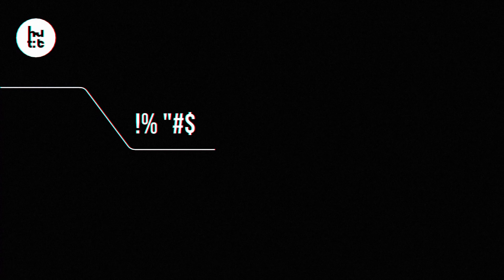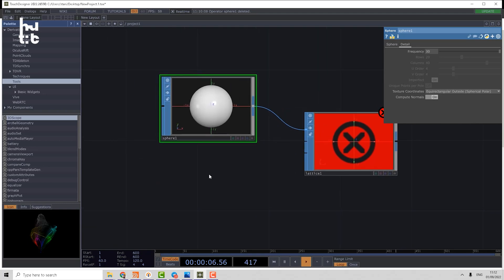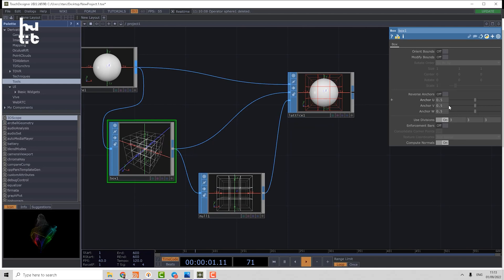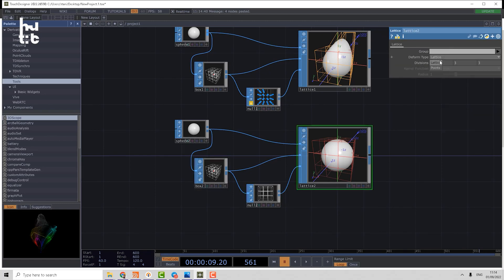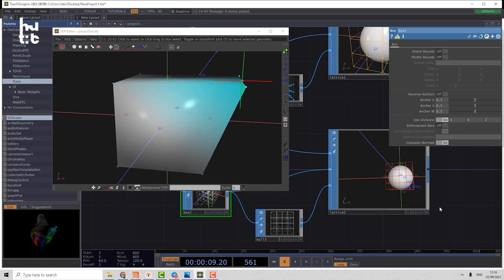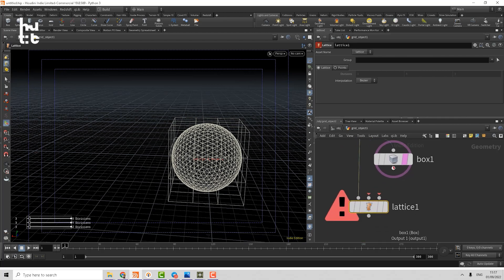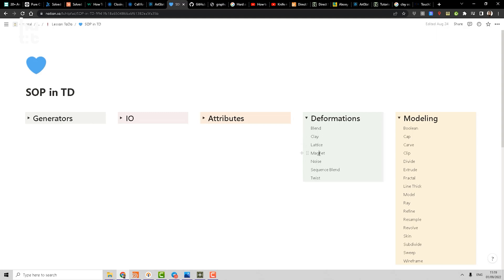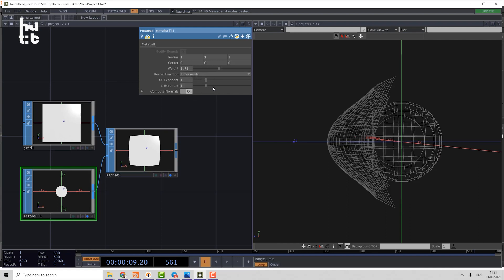Demystifying TouchDesigner SOPs 04. Deformers. Lattice & Magnet SOPs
WE CONTINUE TO POST THE VIDEO LESSONS ABOUT THE MOST MYSTIC AND UNDERRATED TOUCHDESIGNER OPERATOR FAMILY: SOPS

In the 4TH Video we show how to efficiently use 2 Deformers:
Lattice and Magnet SOP.

00:00 Intro
00:10 Lattice SOP
05:14 Lattice SOP in Houdini
07:11 Magnet SOP

In this free series we going to uncover the SOP usage in structured way: Speaking about the Generators, Deformers, Workflow Utilities, Modeling operators.

We need always remember, that TouchDesigner was build on the 3D Engine and in order to be a PRO, its better to understand the power of SOP Context.

This series is a part of our deeper research inside 101 Course – Version 2.0.
If you're ready to go further – join us